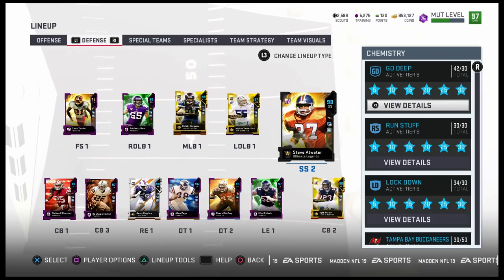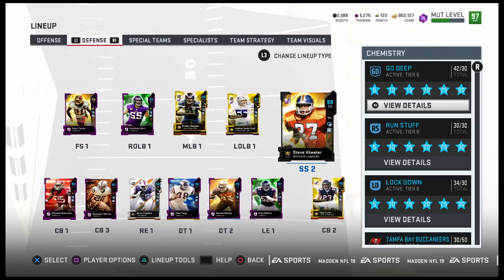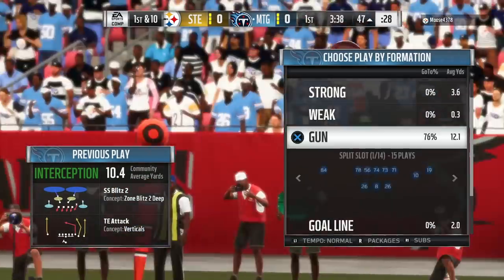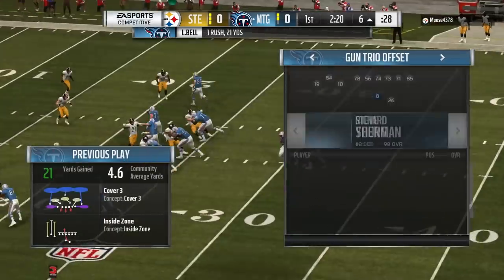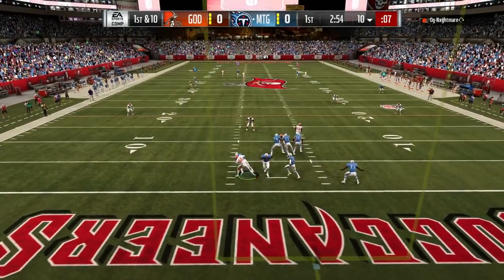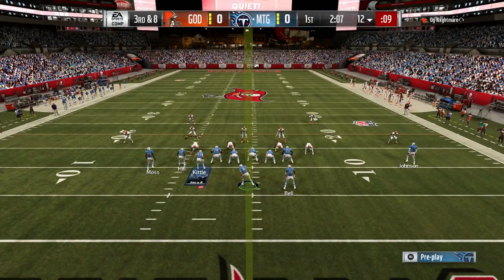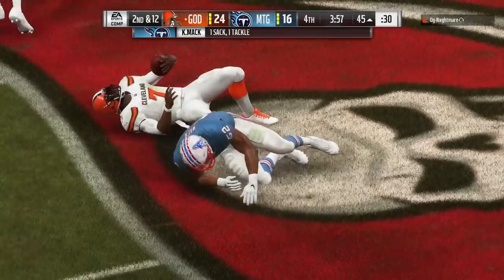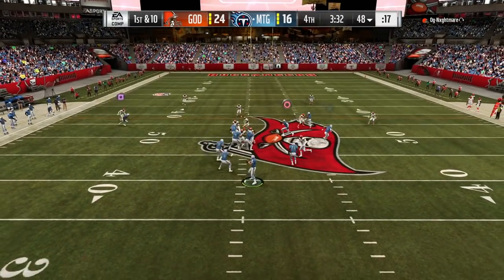UL STEVE ATWATER MAKING PLAYS! MADDEN 19 ULTIMATE TEAM GAMEPLAY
If you want to buy madden 19 coins please go

Bucs nation!